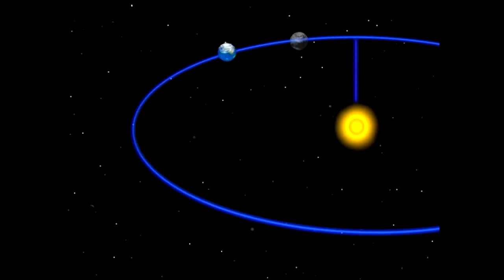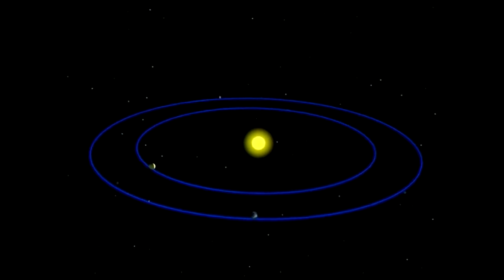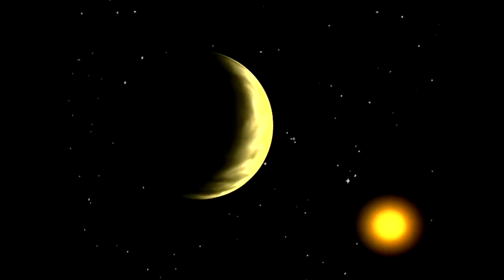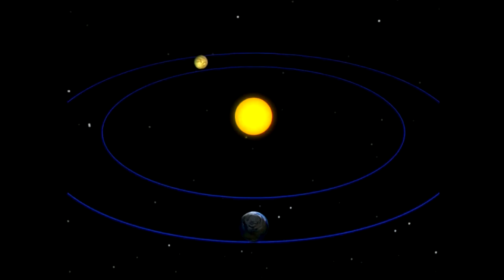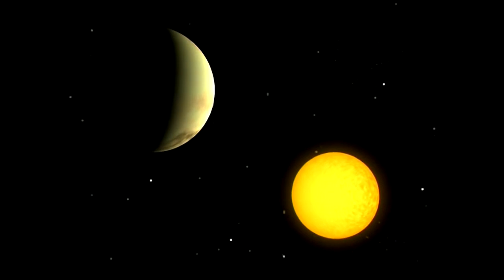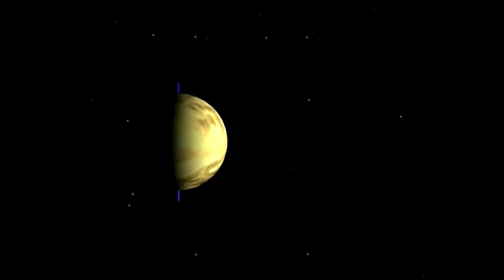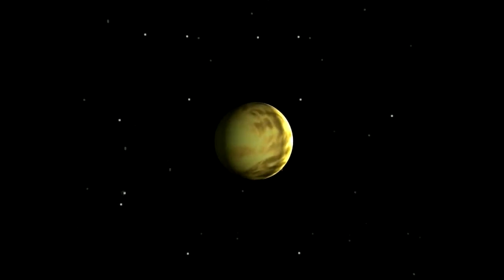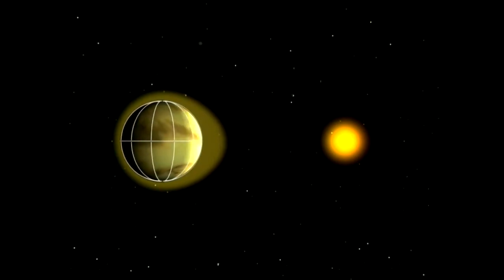Spaceship Earth Week 28 Venus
Spaceship Earth (Tous sur Orbite!) is a 52-part animated documentary on astronomy created in 1997.